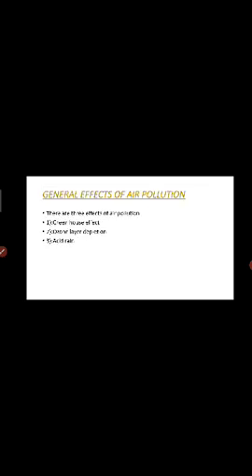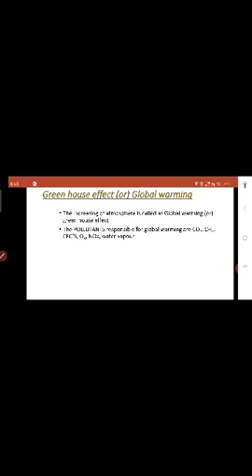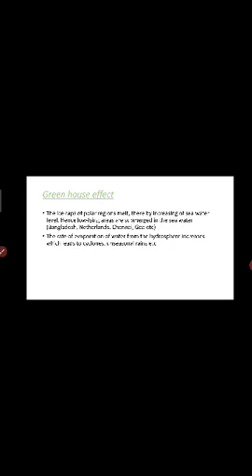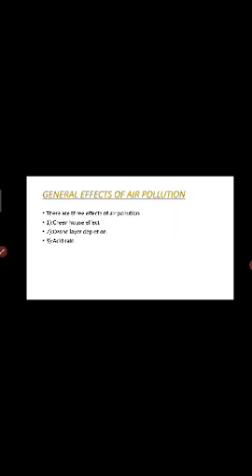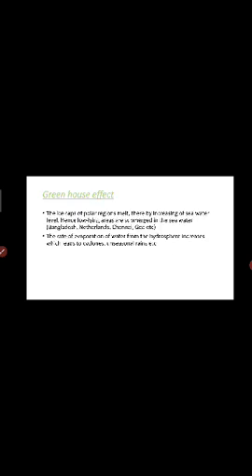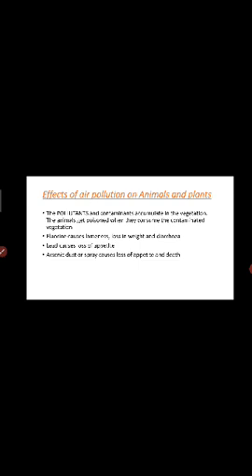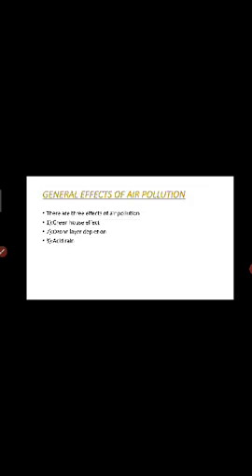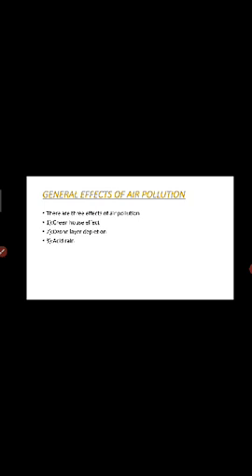July 26, 2022(3)